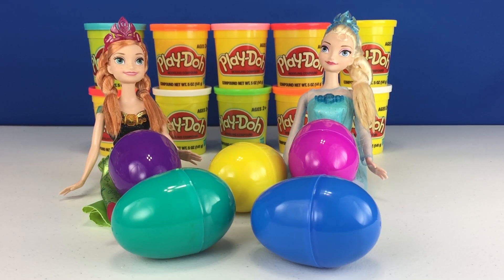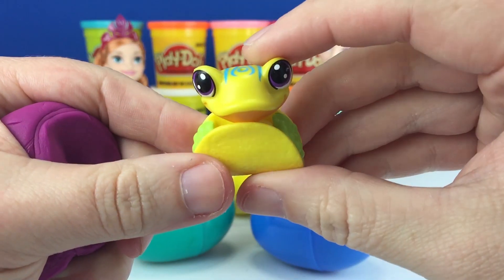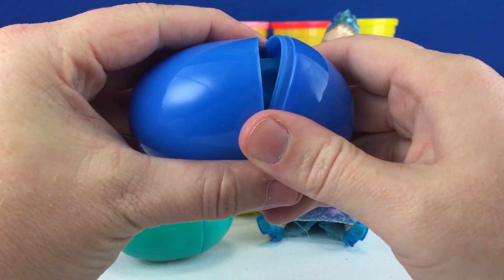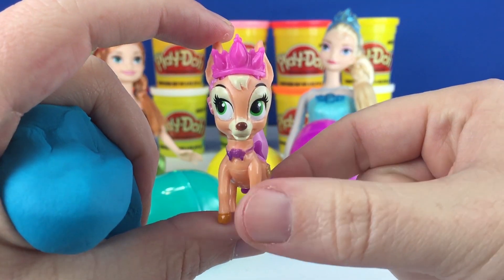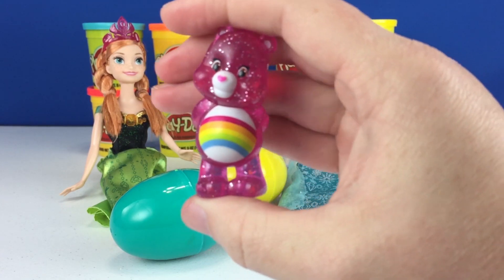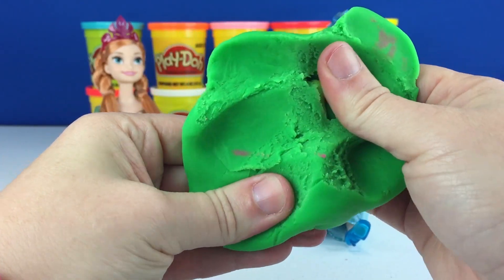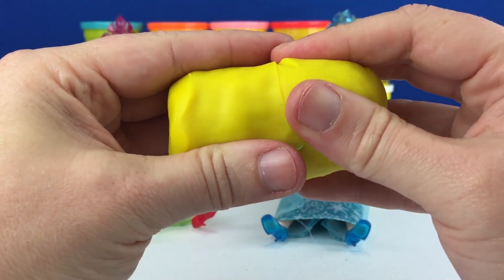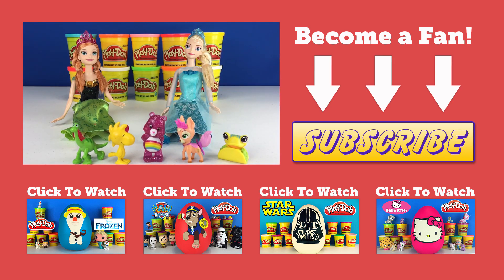DISNEY FROZEN ELSA & ANNA - Play Doh Surprise Eggs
Elsa and Anna  have a lot of cool surprise toys inside these colorful eggs that are filled with Play Doh. Watch as I open each one and peel away the Play Dough so you can see the surprise toys hidden inside these surprise eggs. This video is great for babies and kids alike! In fact, anyone who likes surprise eggs, surprise toys, Play-Doh, or Anna and Elsa from Disney Frozen will love this video!

Some of the toys that could be contained inside are:

Littlest Pet Shop, My Little Pony, Care Bears, Thomas the Train, Spongebob Squarepants, Marvel, Funko Pop, Funko Minifigures, Sophia the First, Doc Mc Stuffins, Tokidoki, DC Comics, Disney Minifigures, Disney Princess, Disney Princess Palace Pets, The Good Dinosaur, Shopkins Season 1, 2, 3, 4, Shopkins Petkins, Shopkins Food Fair, Shopkins Mystery Series, Minions, Peppa Pig, Hulk, Spiderman, Batman, Superman, and more!